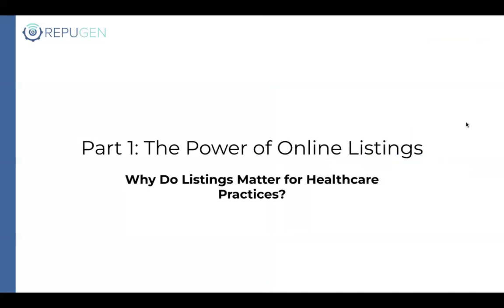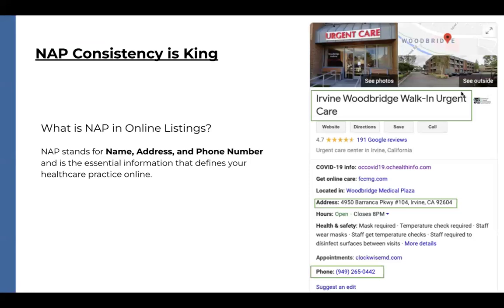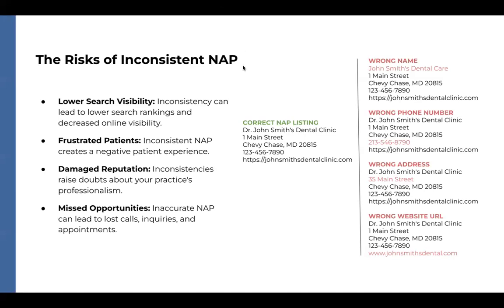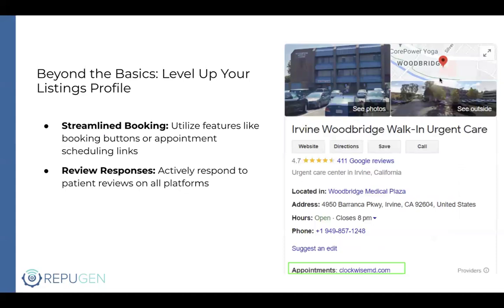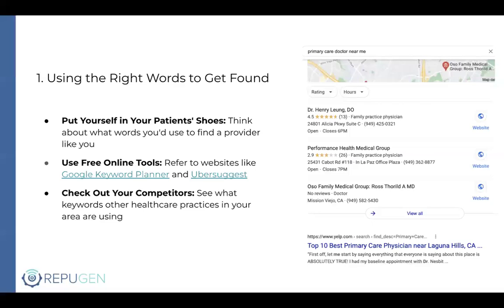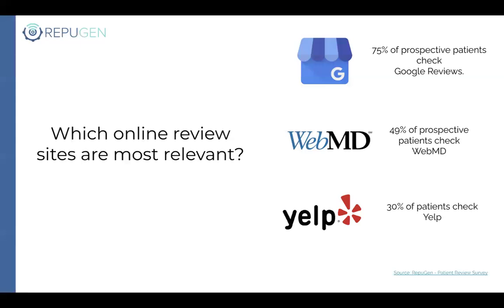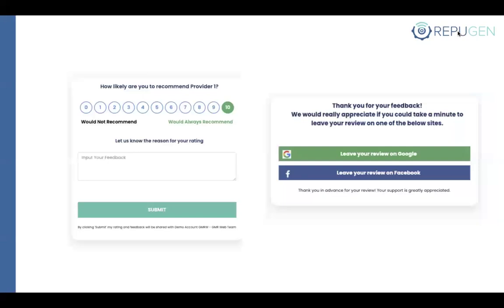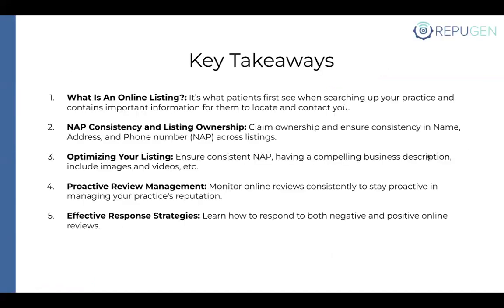How to Optimize Your Online Listings to Get More Patient Appointments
Struggling to attract new patients online?  This webinar will show you how to leverage the power of online listings to get more patients and grow your practice in 2024.

In this video, you'll learn:

1. The importance of online listings for healthcare providers
2. How to optimize your listings for local search
3. Strategies for managing your online reputation with reviews
4. Tips for creating compelling descriptions and using high-quality visuals
5. Best practices for claiming and managing listings across various platforms

By the end of this webinar, you'll be equipped with the knowledge and tools to:

1. Improve your online visibility
2. Attract more qualified patients
3. Build trust and credibility with potential patients
4. Boost your online reputation

Don't miss out on this valuable information! Watch the webinar now and take your practice to the next level.